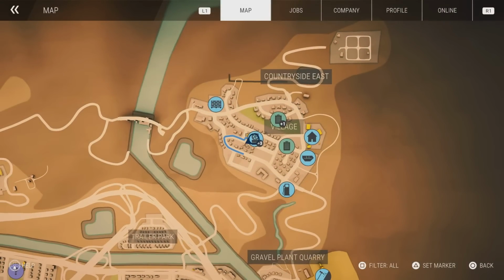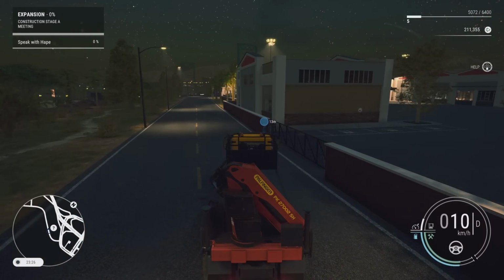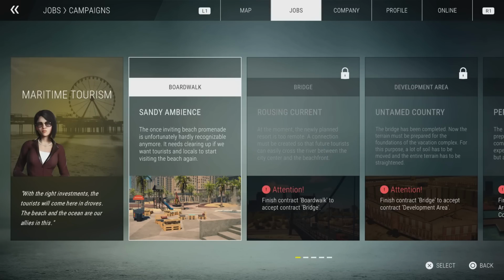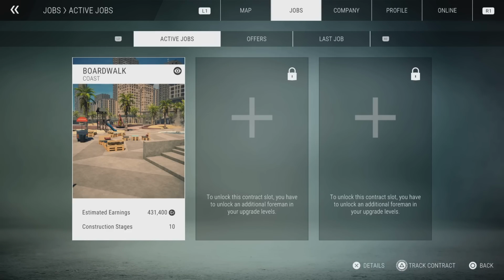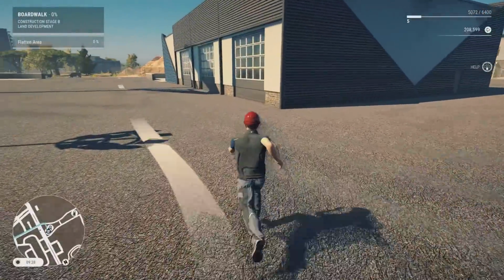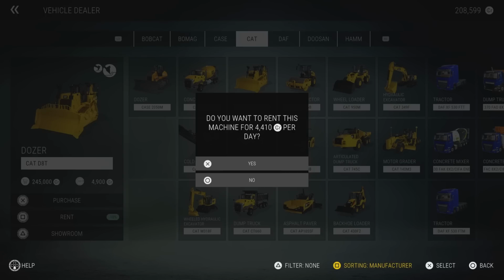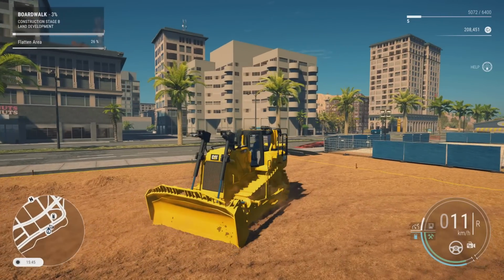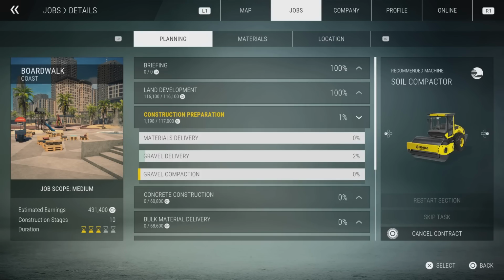FUN WITH A D8T! NEW CONSTRUCTION SIMULATOR 2022 | #10 | EXPANSION! | PS5.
FUN WITH A D8T! NEW CONSTRUCTION SIMULATOR 2022 | #10 | EXPANSION! | PS5. Publishers: Astragon, Excalibur Publishing Limited. Developers: Astragon, Weltenbauer. Software Entwicklung GmbH. RELEASED: 20th September 2022. With 70 brands, new manufacturers, improved graphics and gameplay, new multiplayer mode and on console too! It’s time to broaden my horizons and invest in the second company upgrade. Then an expansion contract should see things open up…